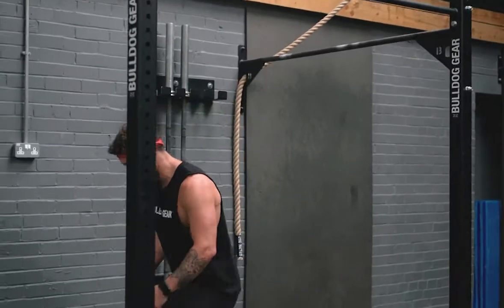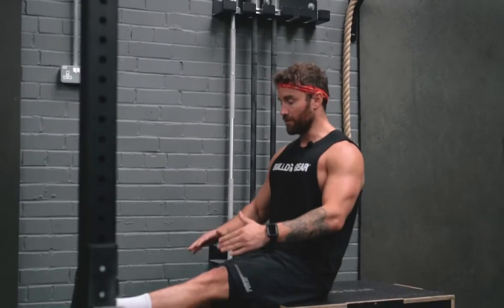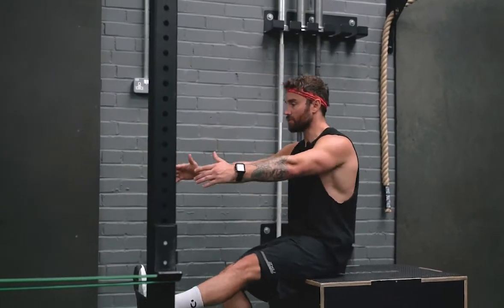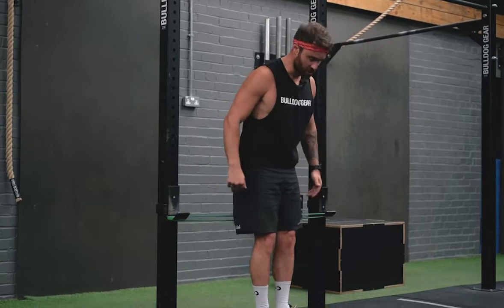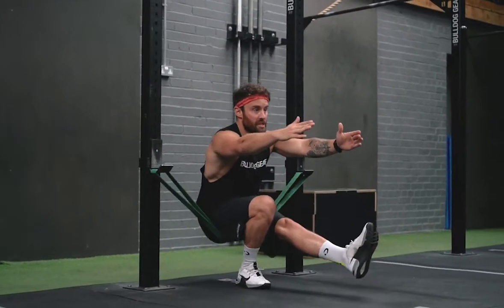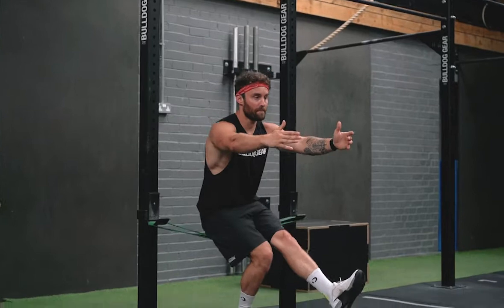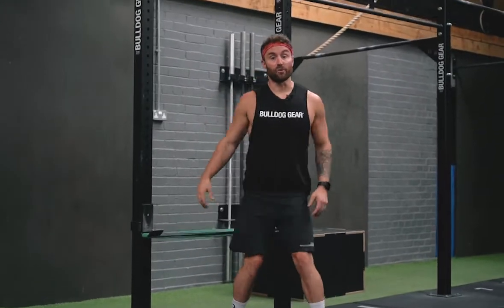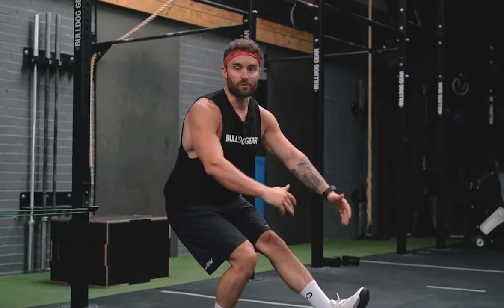Pistol Progressions in 60 seconds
Struggling with your pistols? We all have a move that feels like our gym nemesis, pistols probably feature more commonly on this list than others. But armed with the right tools you can work towards your long term pistol goals.